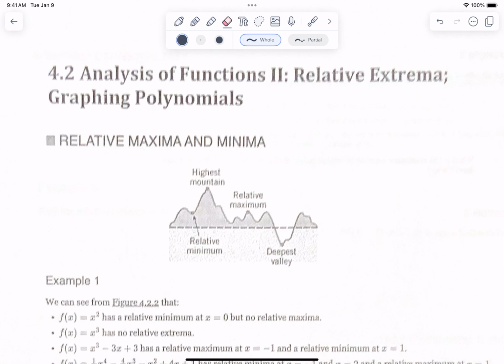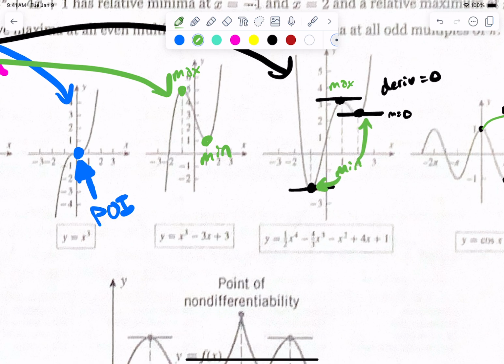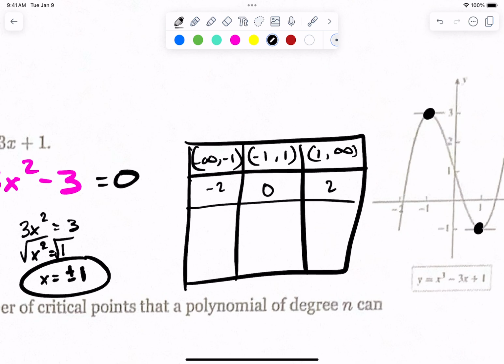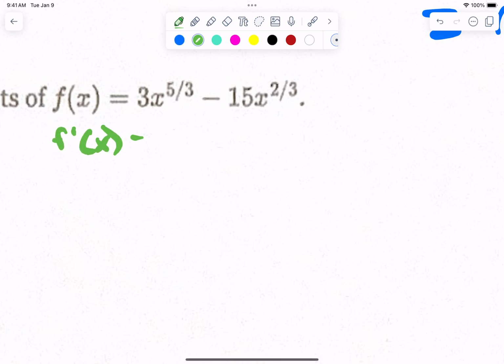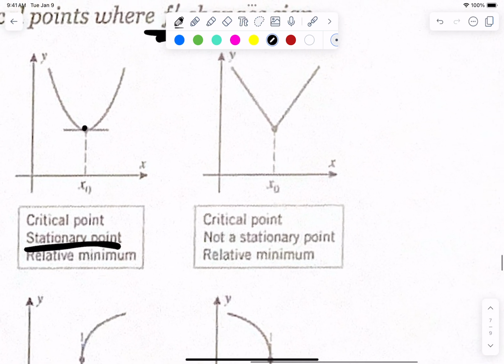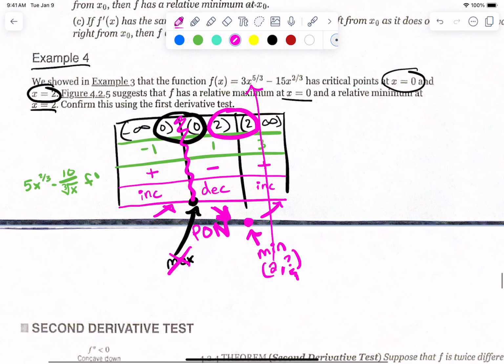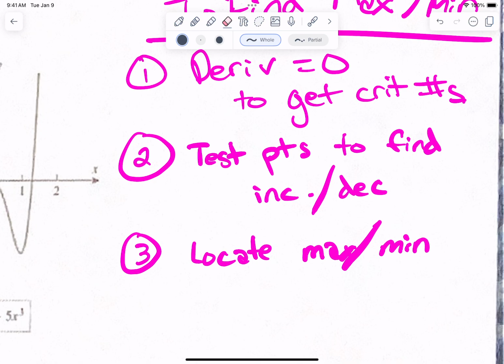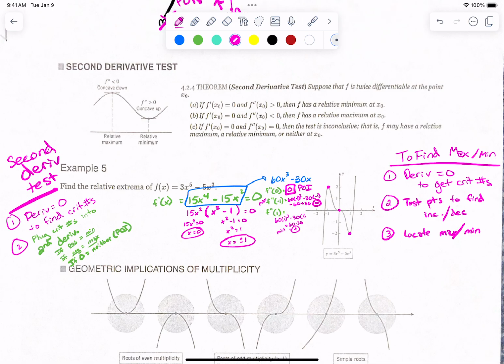Calc 4 2 Part A